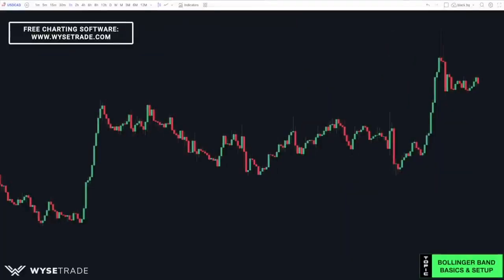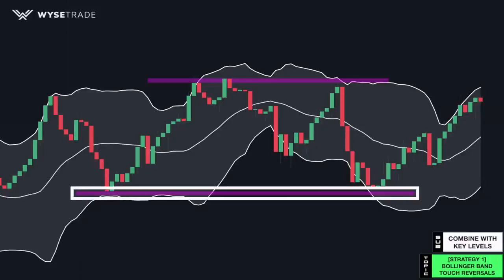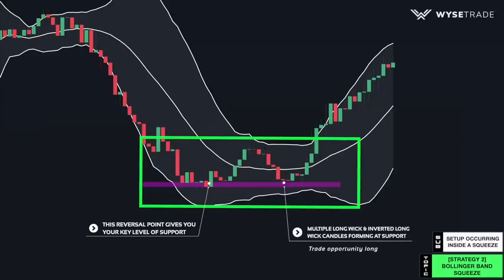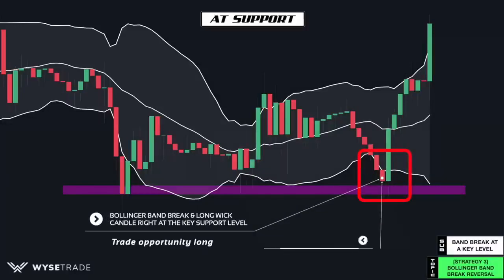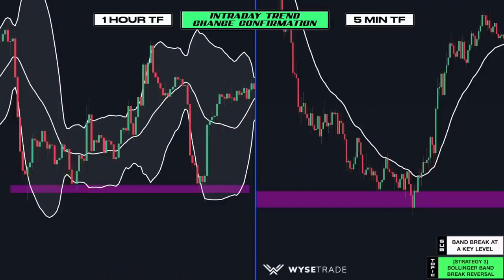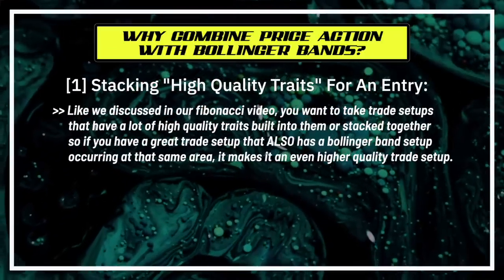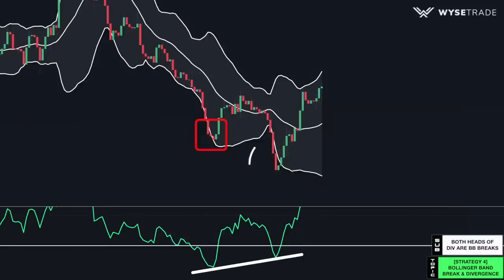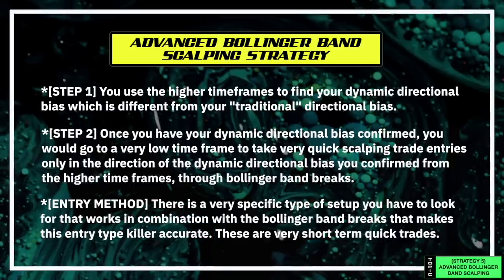ULTIMATE Bollinger Bands Trading Course INSANELY ACCURATE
learn ULTIMATE Bollinger Bands Trading futures/forex